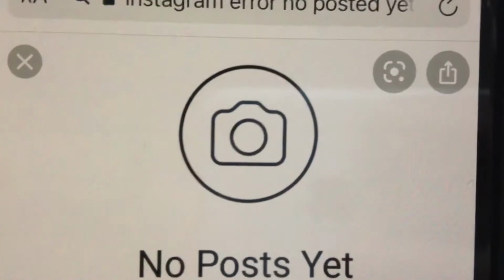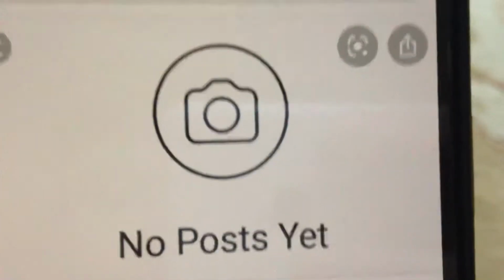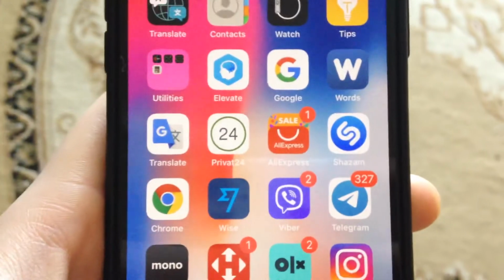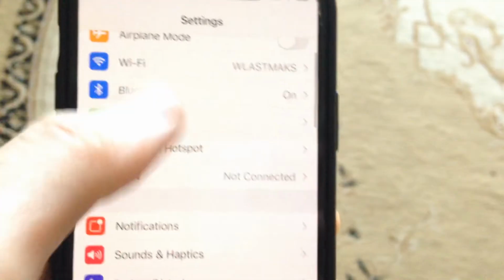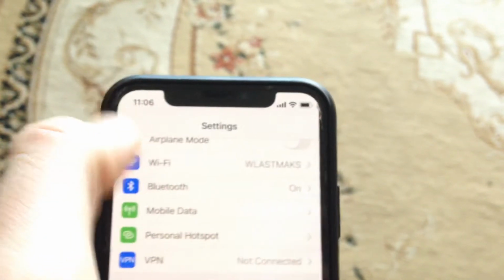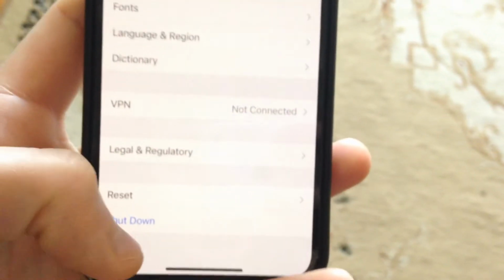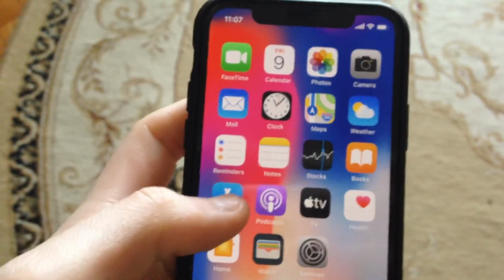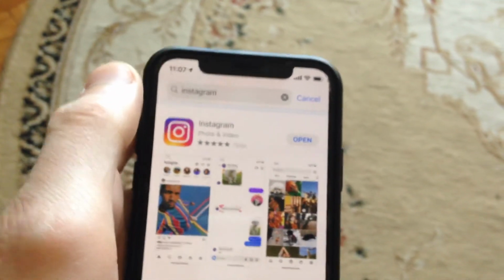Instagram Error No Posted Yet Fix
If you don’t know Instagram Error No Posted Yet Fix, this video is for you.